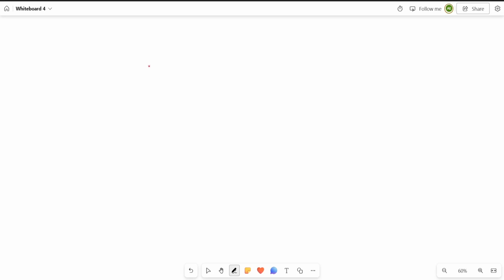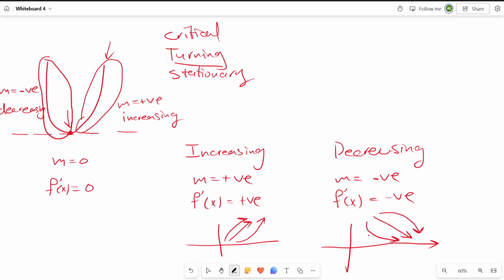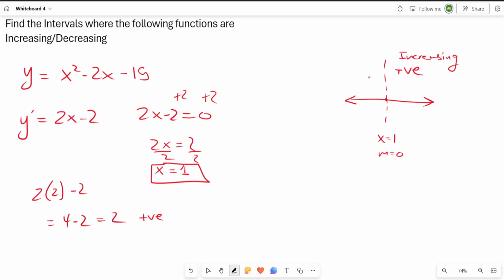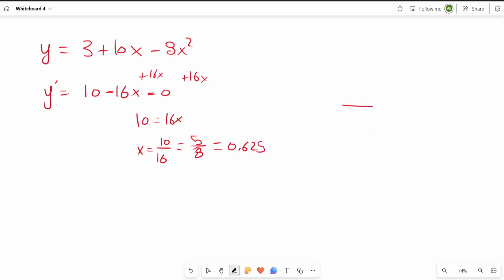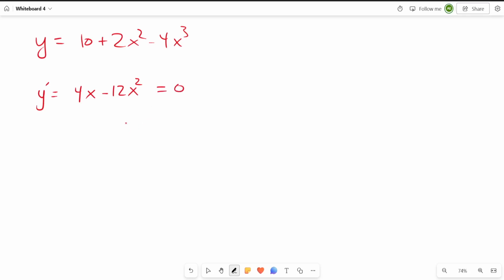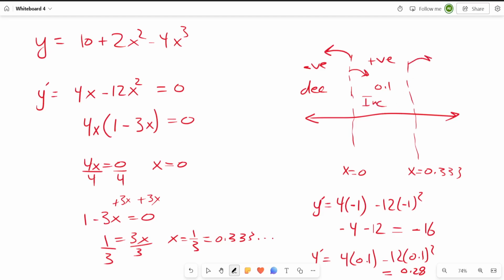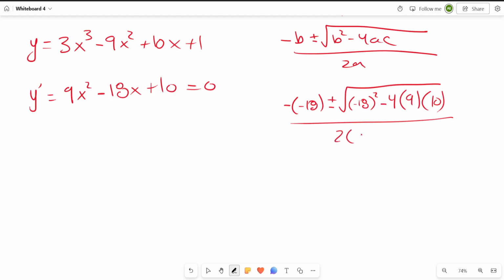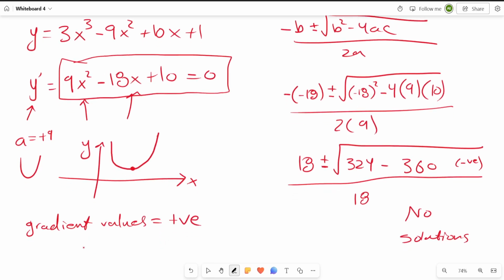Intro to Differentiation Part 5 | Increasing and Decreasing Functions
In this video, I go through what are turning points, Increasing and Decreasing Intervals of a function and how to find them

Goodluck !